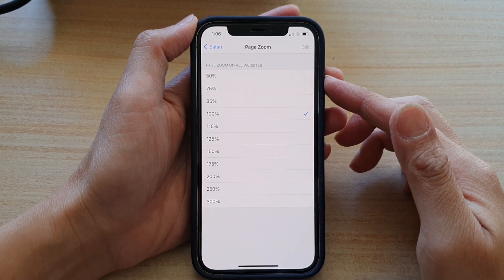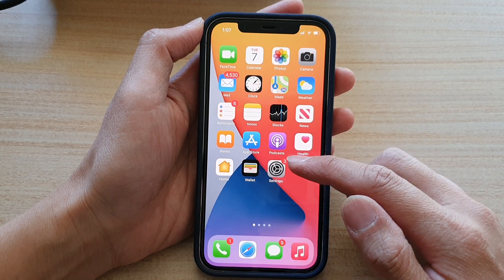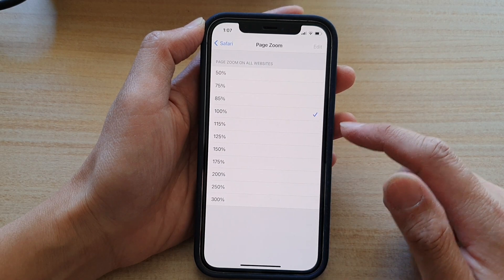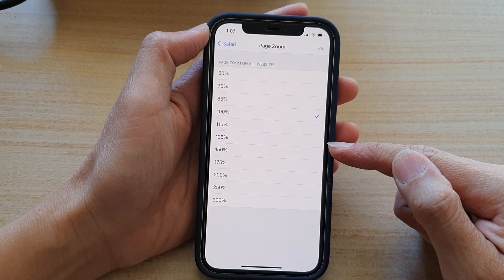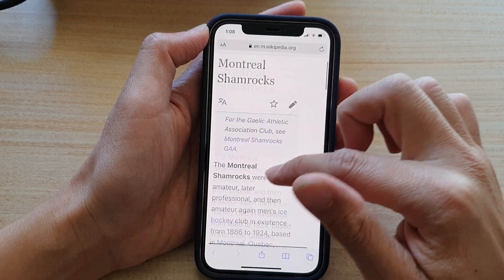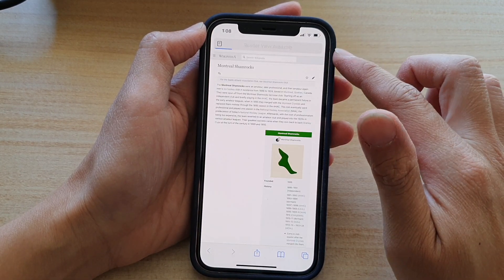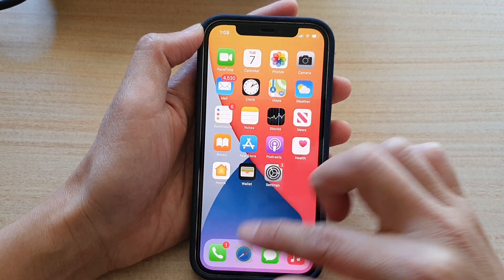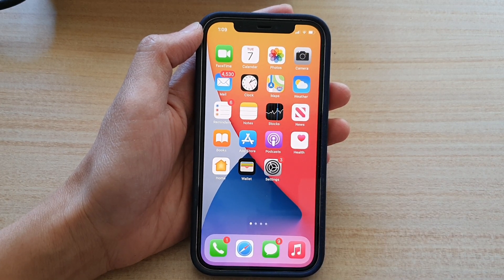iPhone 12: How to Set the Safari Page Zoom to Larger / Smaller Size on all Websites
Learn how you can set the Safari Page Zoom to a larger or smaller size on all websites on iPhone 12 / iPhone 12 Pro.